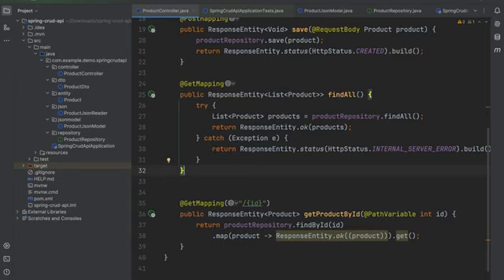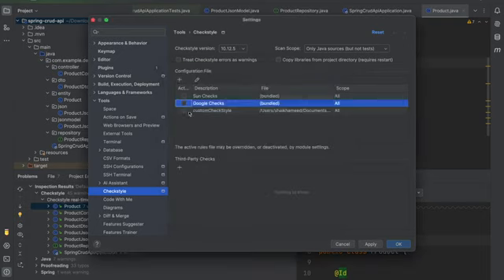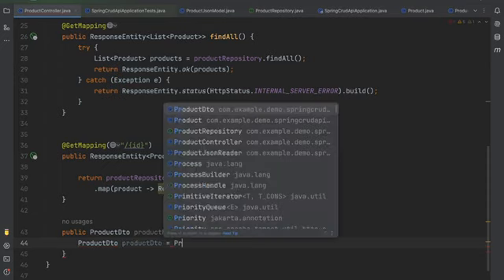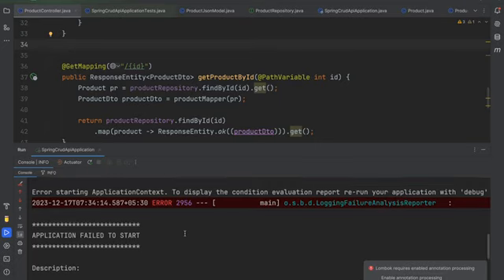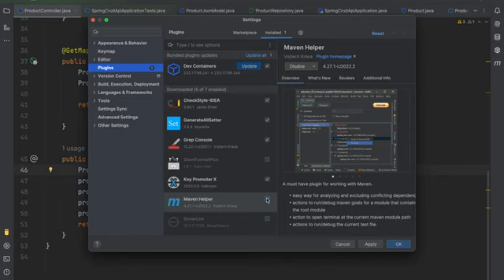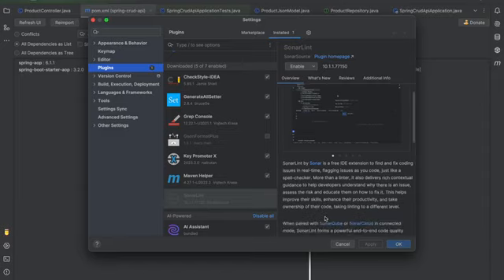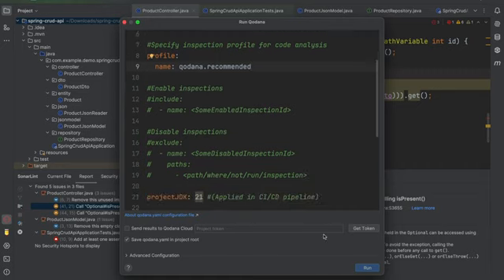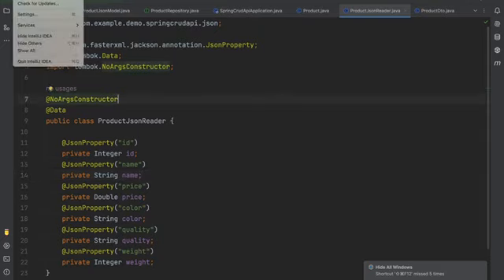Best Productivity Boosting IntelliJ IDEA Plugins